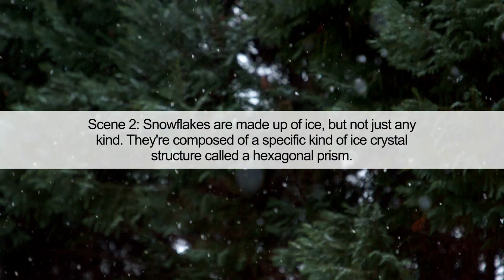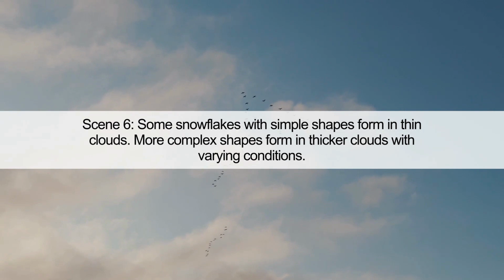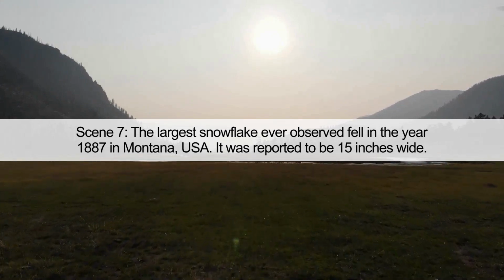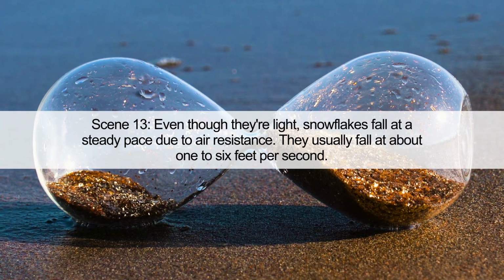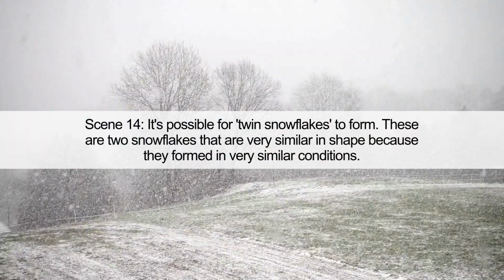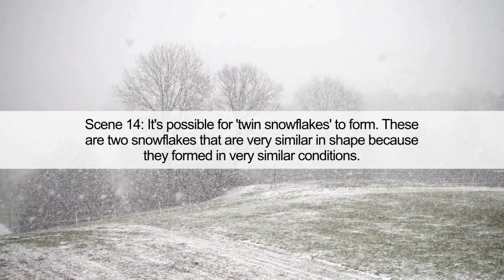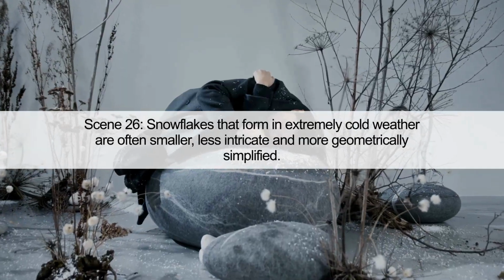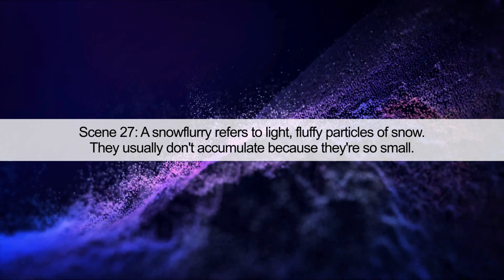Fascinating Facts about Snowflakes: A Microscopic Adventure | Unique Snow Crystals Wonders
Discover the mesmerizing world of snowflakes with 30 incredible facts! This educational video takes you on a microscopic adventure into the beautiful design of snow crystals. Understand the science behind each unique flake and be amazed with every interesting fact!